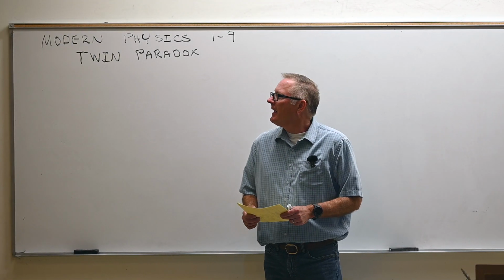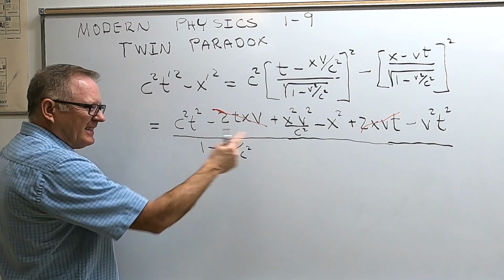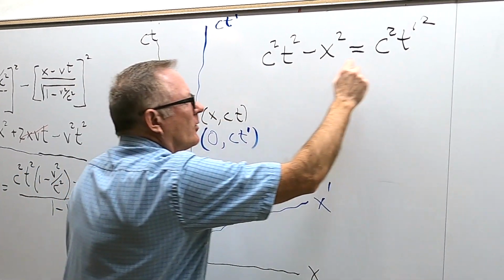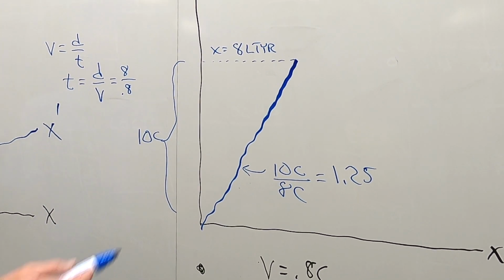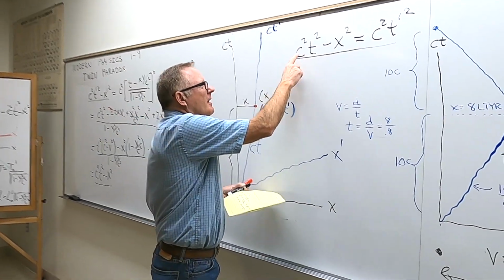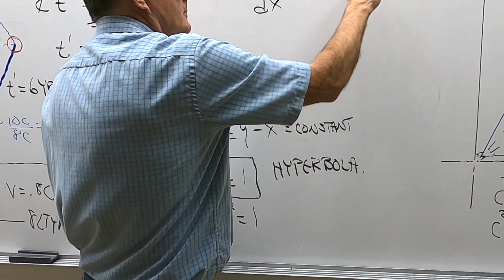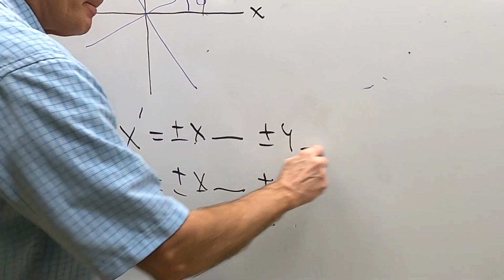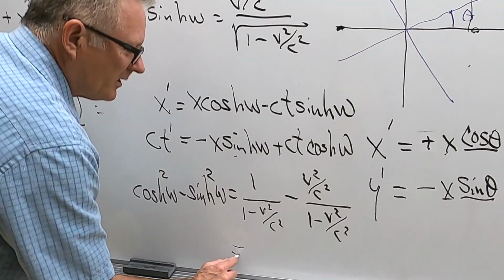Modern Physics 1-9 Twin Paradox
In this lecture the twin-paradox of special relativity is discussed.  The hyperbolic nature of the Lorentz Transformations is also investigated.